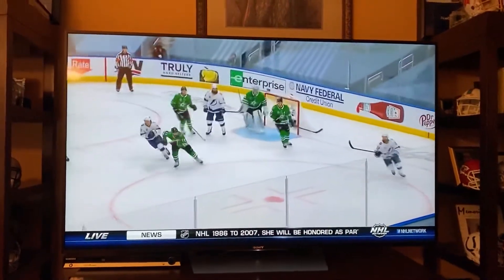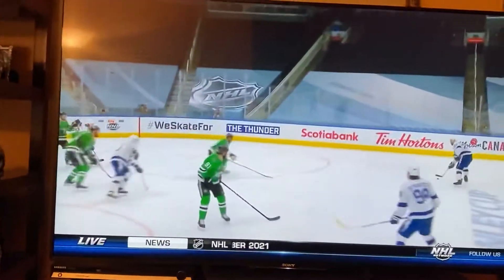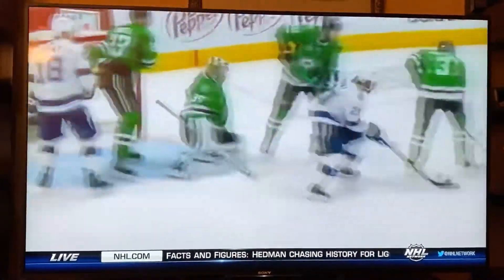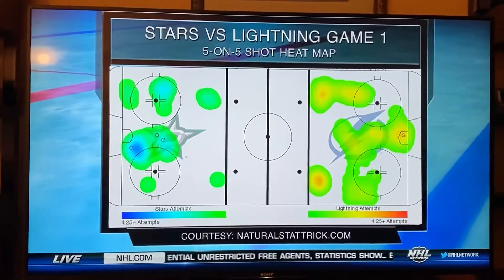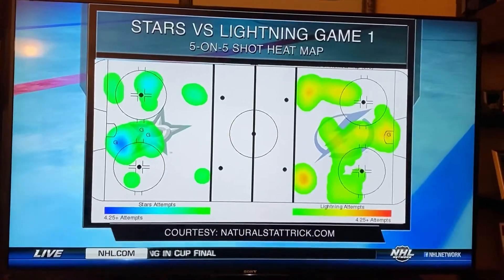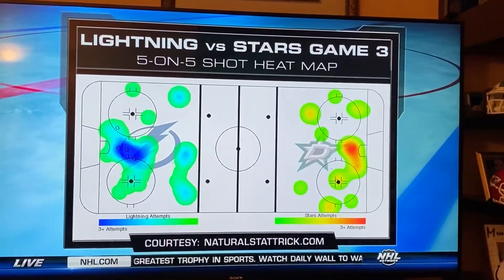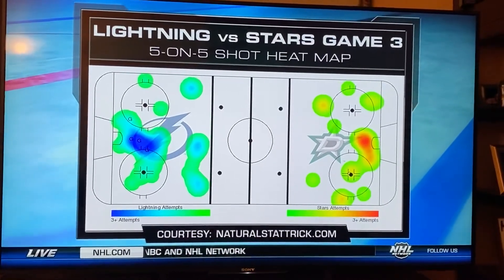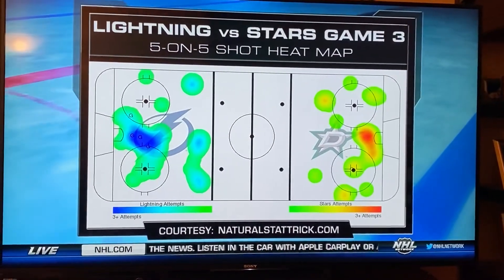September 24, 2020